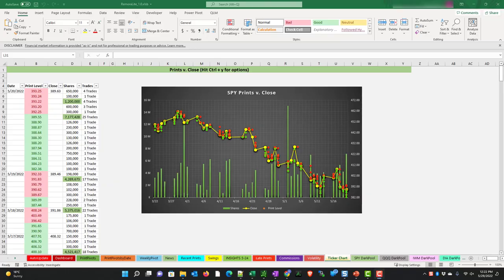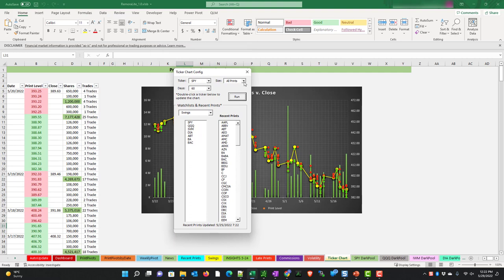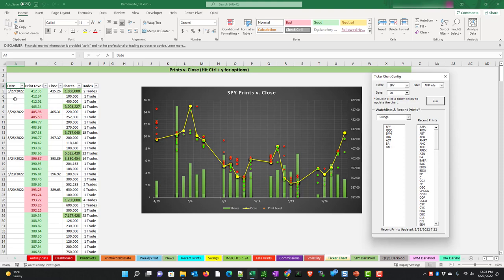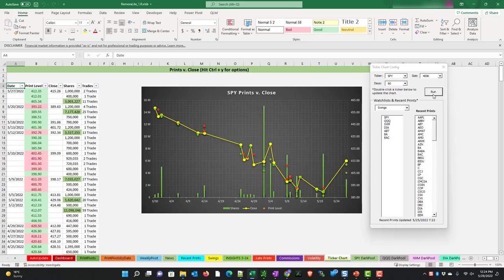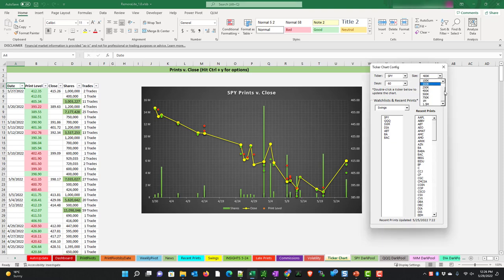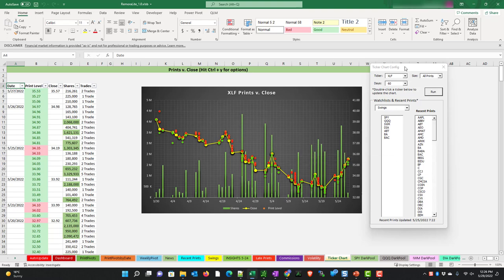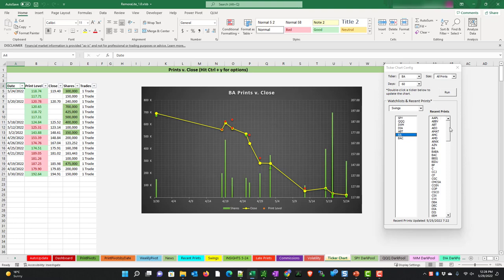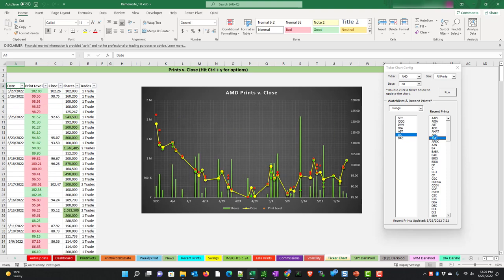Remora Ticker Chart Tab Overview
Get visual representation of recent prints on charts with Dark Pool volume over a selected time frame